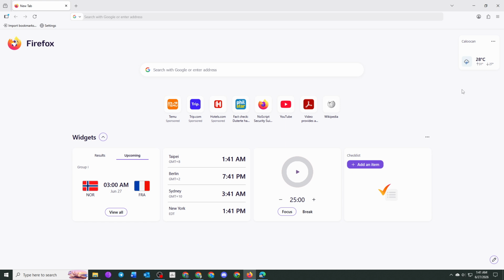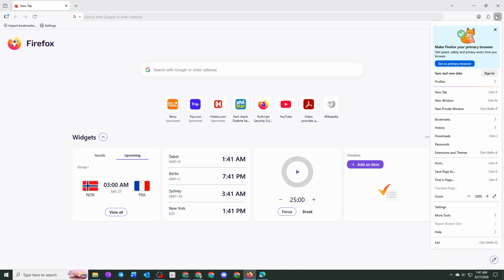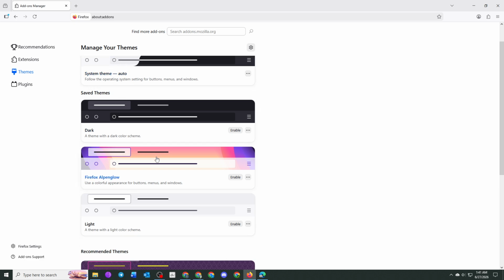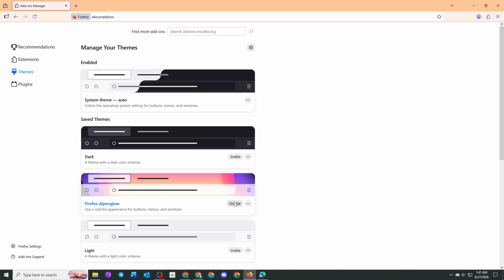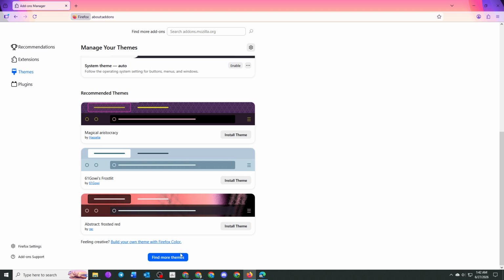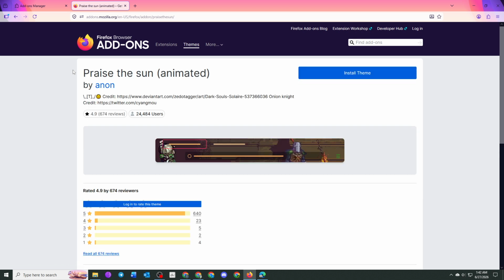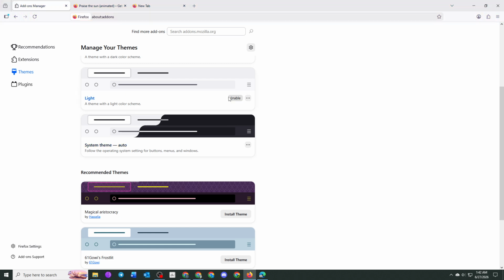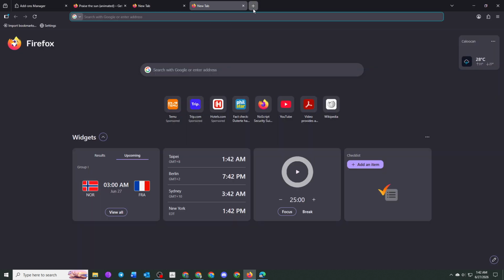How To Change Firefox Background Color [2026 Guide]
In this video, you'll discover the step-by-step process to customize your Firefox browser by changing its background color. We’ll walk you through the latest methods and tools available in 2026 to help you achieve a personalized browsing experience that reflects your unique style.

By the end of this tutorial, you'll not only know how to change the background color but also gain tips on further customizing your Firefox interface.